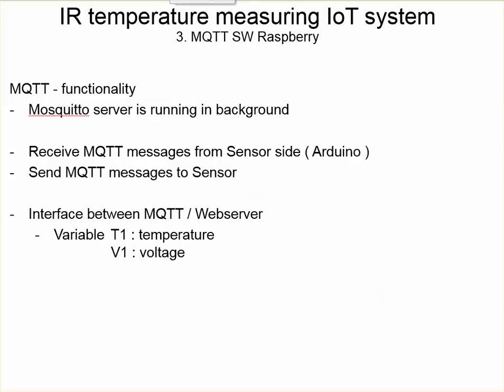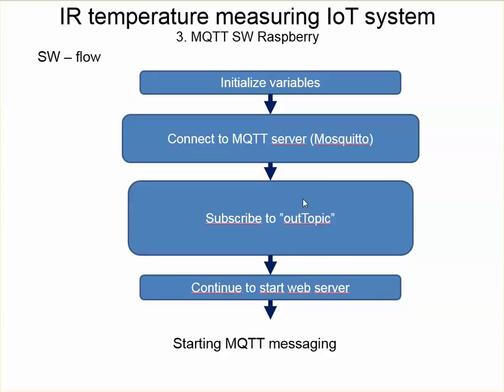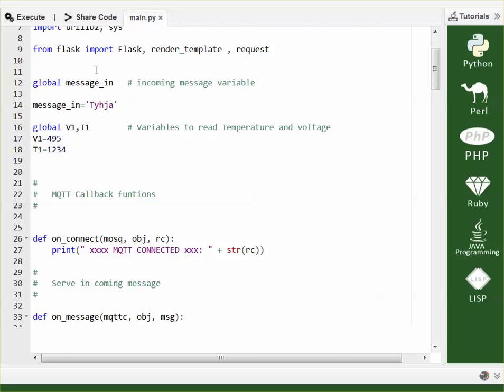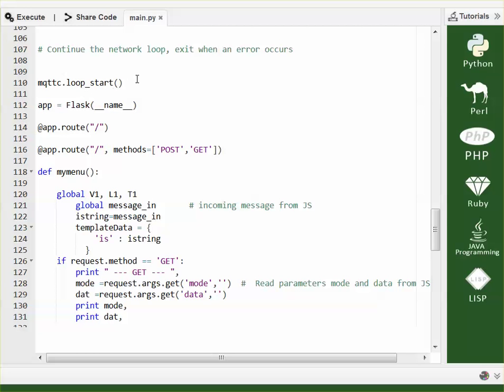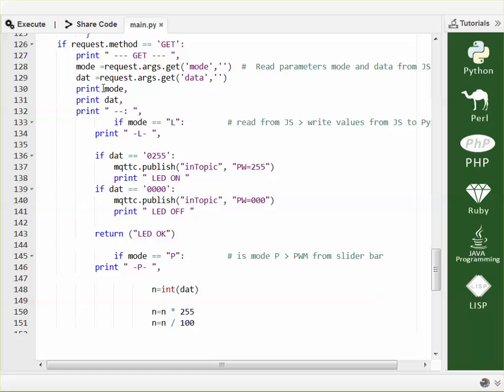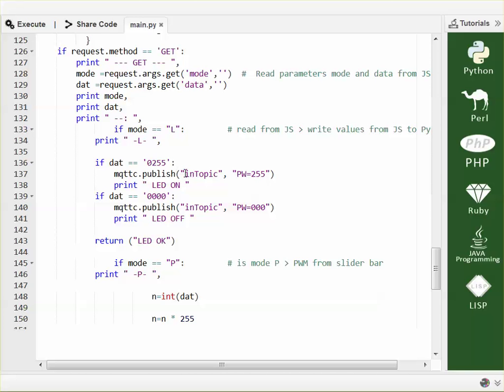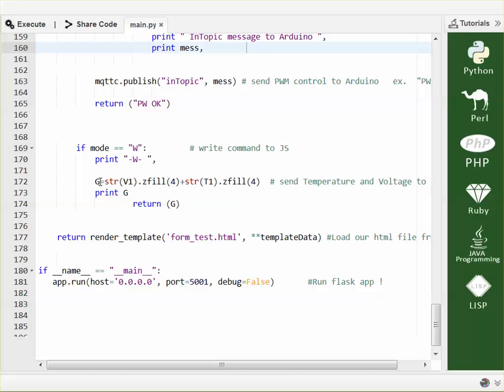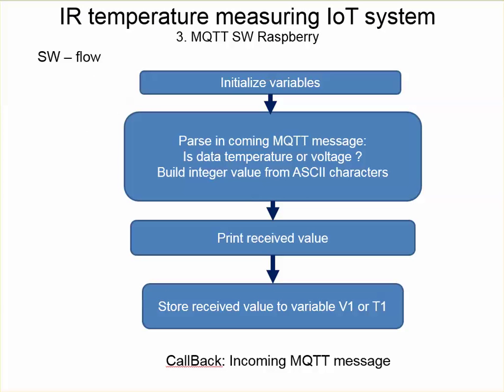1100 03 a MQTT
Arduino Raspberry MQTT demo